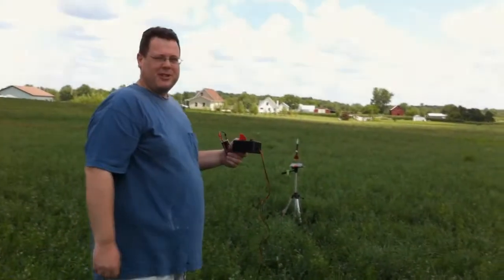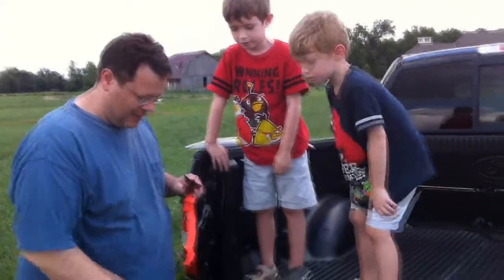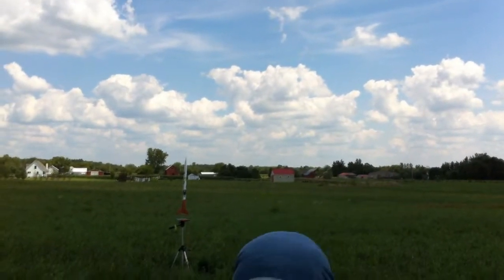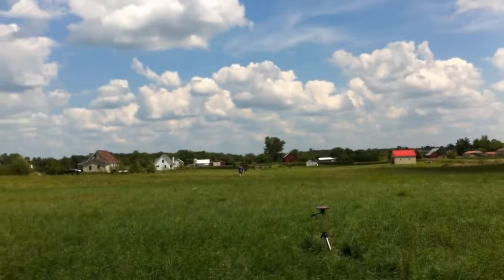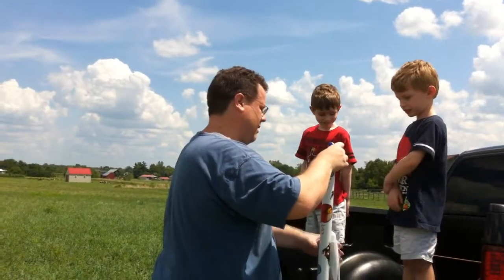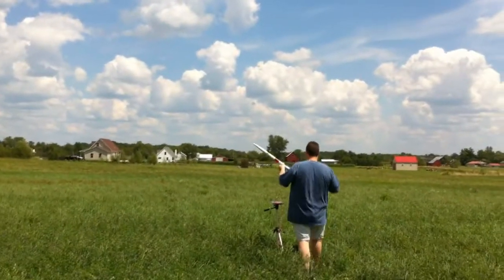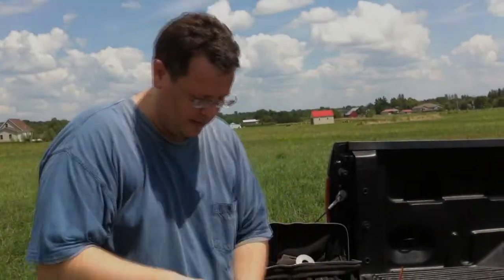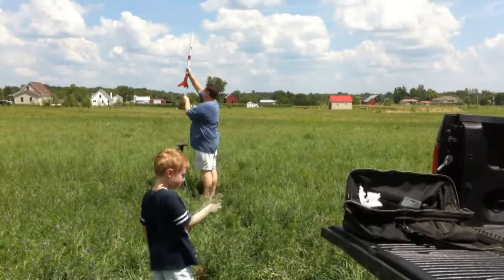Model Rocket Launch Video